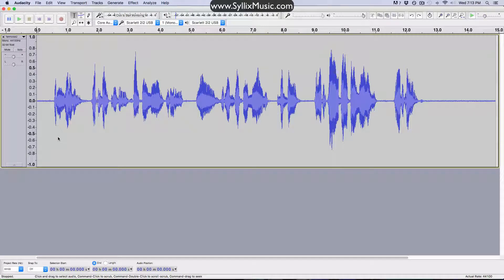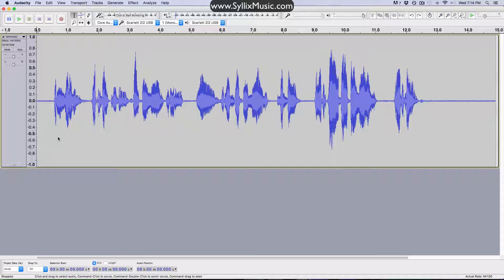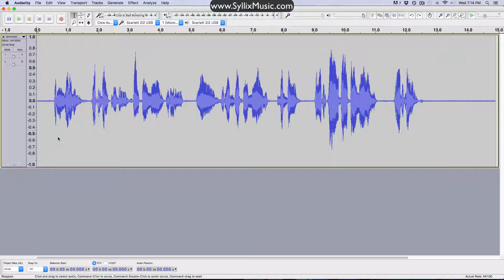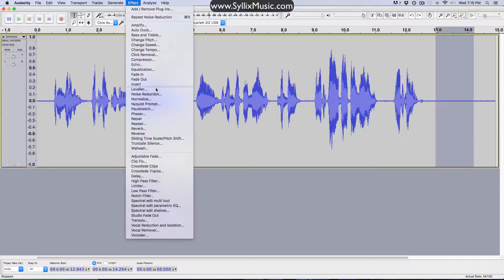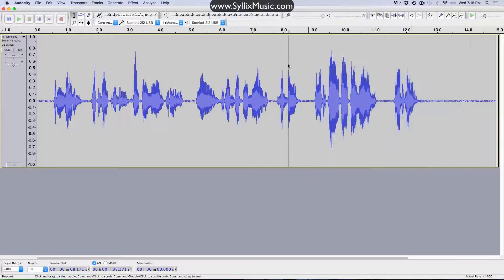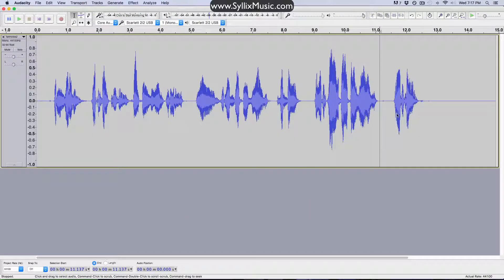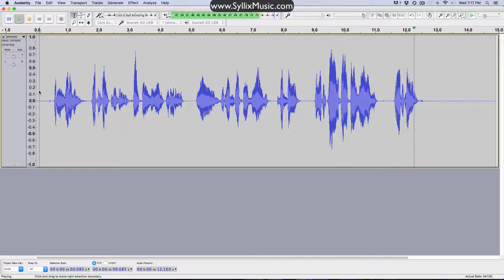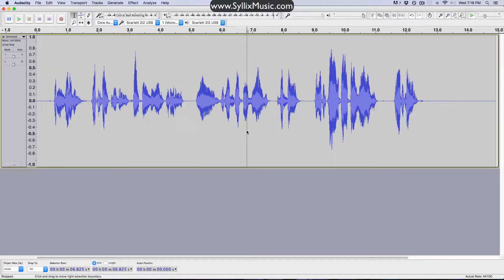Audacity Tutorial - Noise Removal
In this video I explain how to remove unwanted background noise in Audacity. This is a very simple technique that can really help improve the quality of your recordings, especially if you're recording an interview or a podcast.

Music software: Audacity
Screen capture software: Screenflow
Microphone: Rode NT1-A